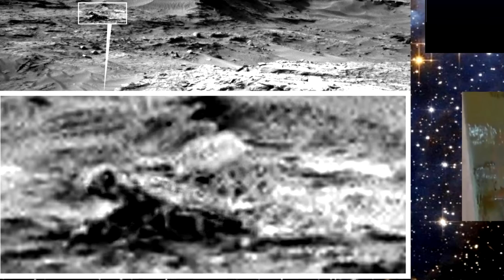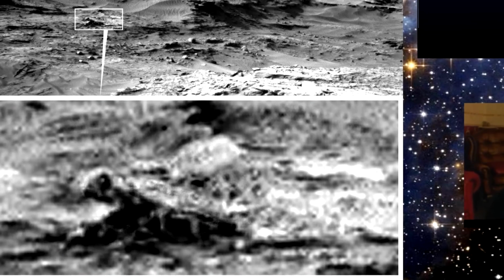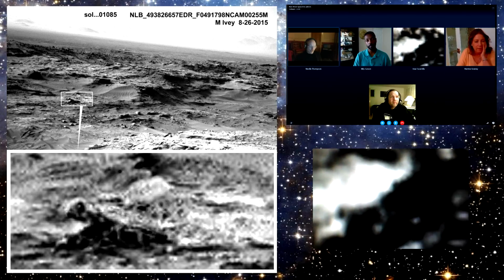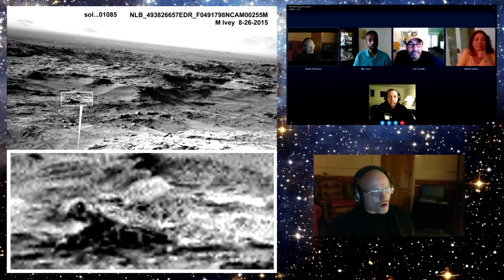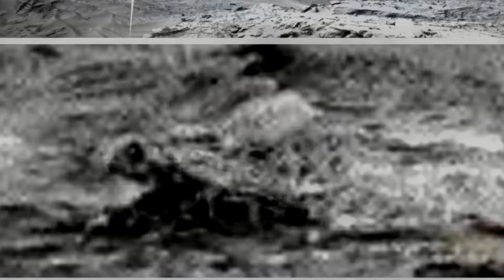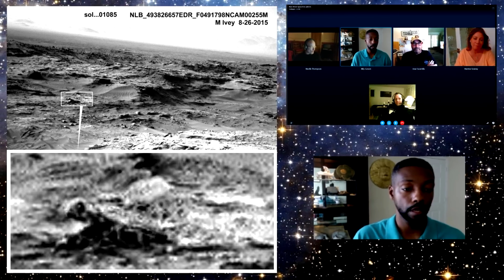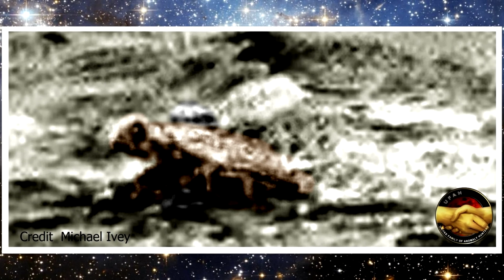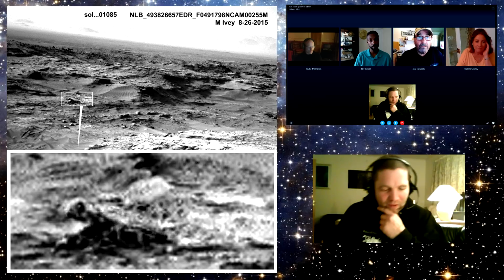UFAH Favorite images part 14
One of Jose Escamillas favorite images.  Found By Michael Ivey.